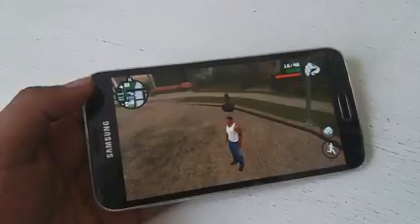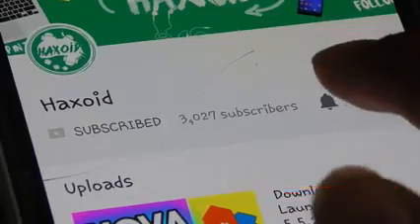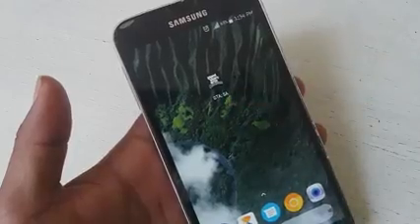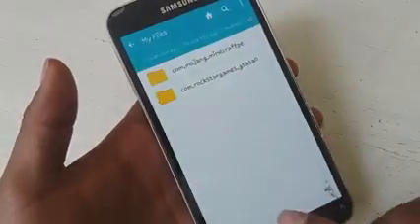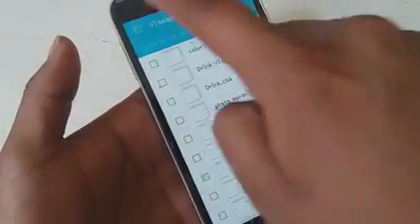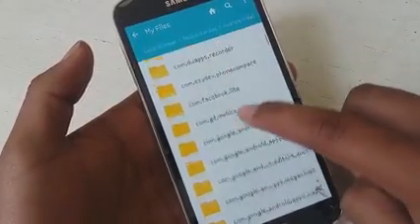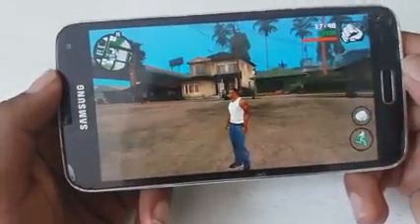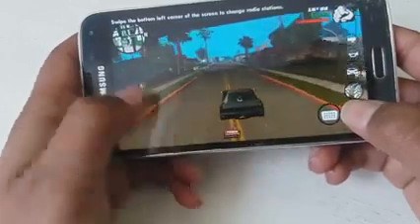How to mod gtasa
Gtasa